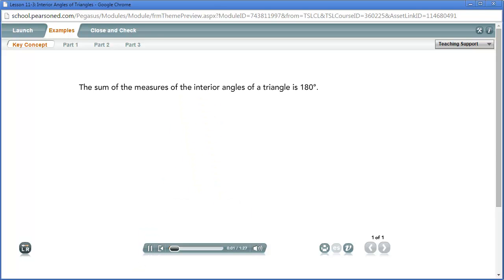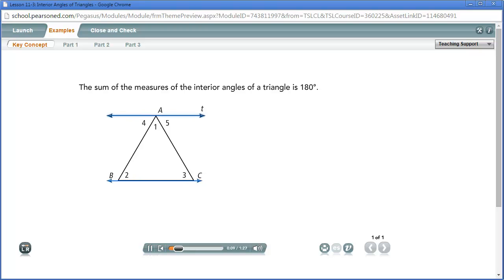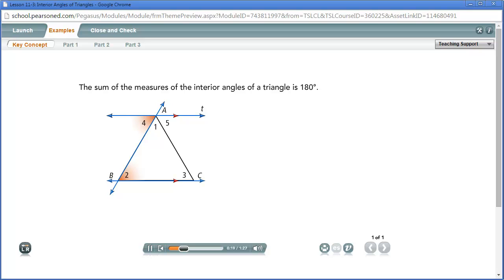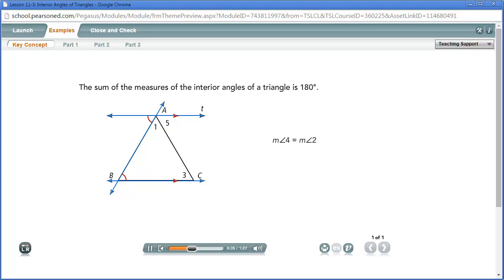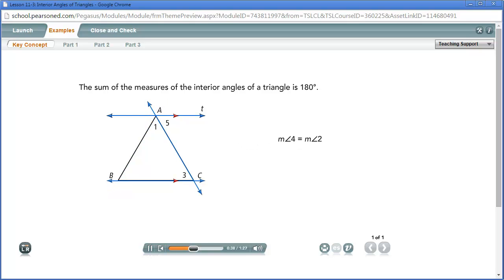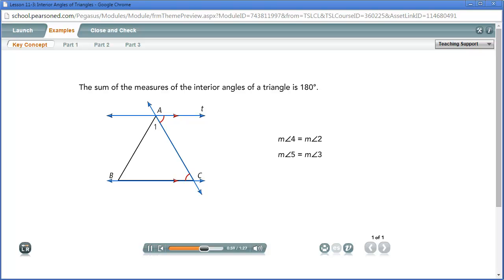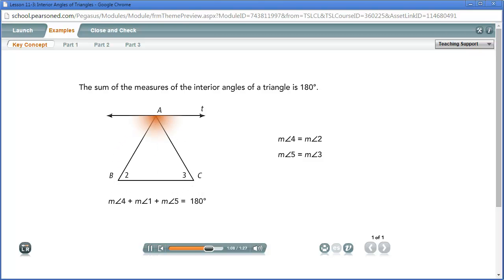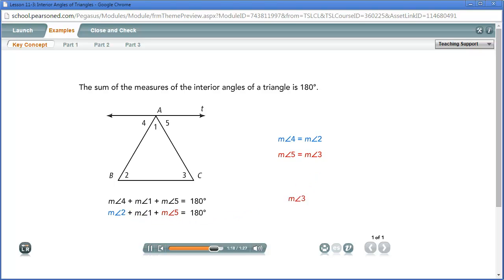The Supplementary Angle Theorem for a Triangle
A short video on why all the interior angles of a triangle always add to 180 degrees.  It is based upon parallel lines cut by a traversal.